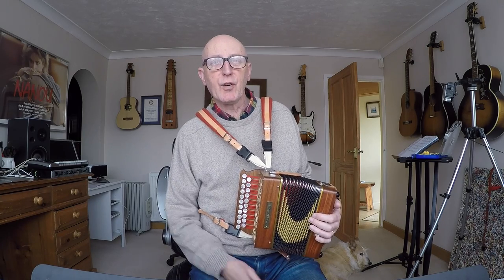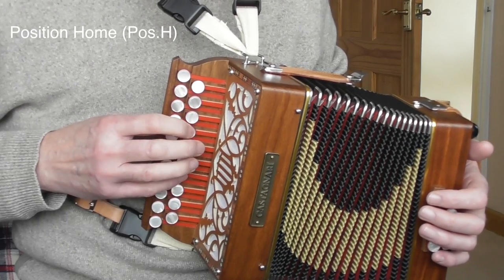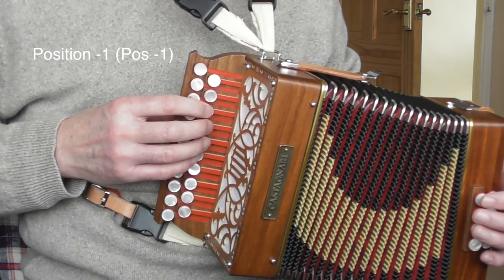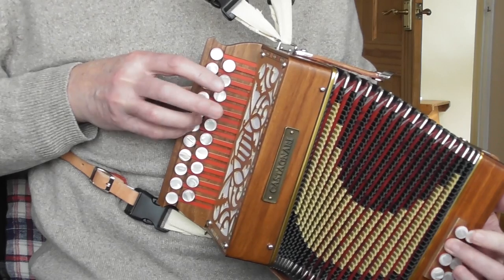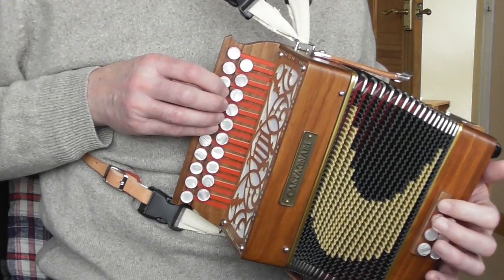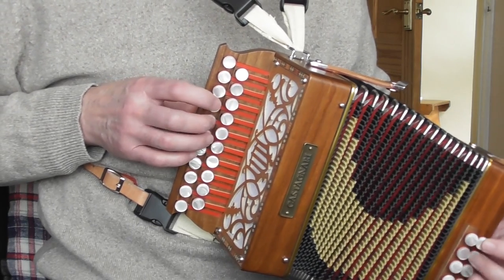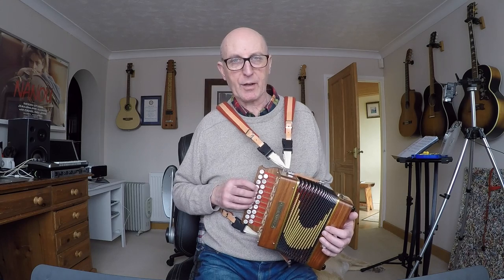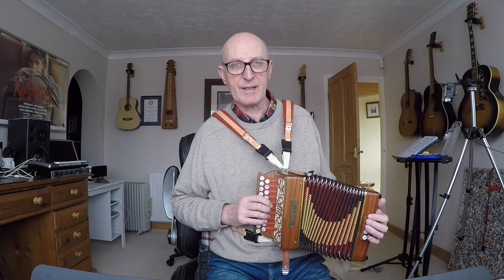New Right Hand Position Markers For My Melodeon Music